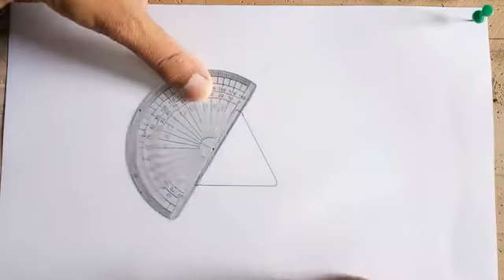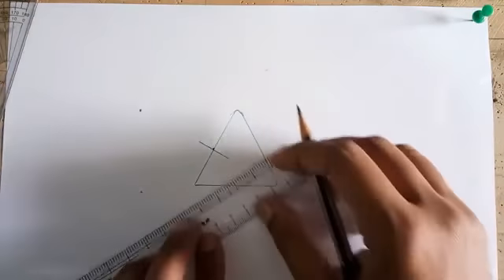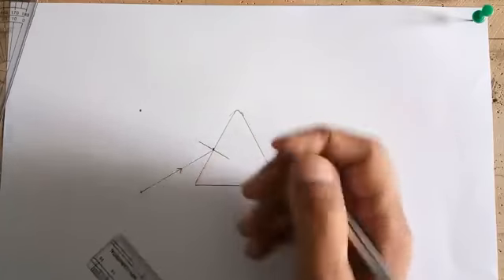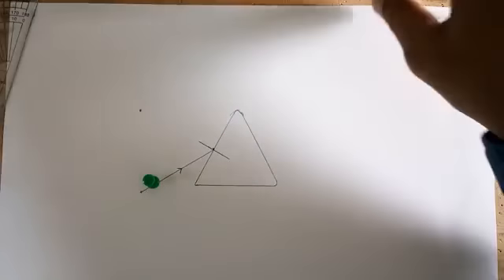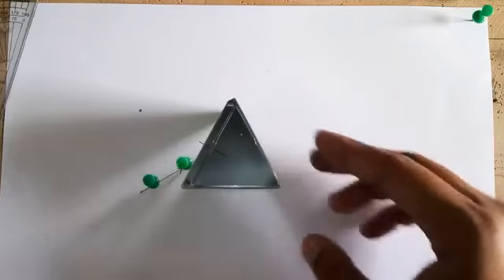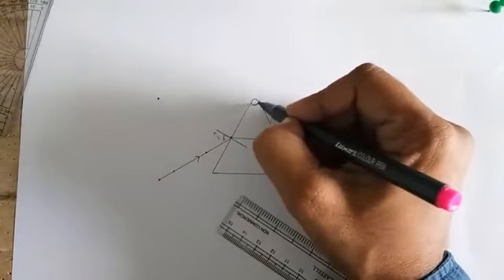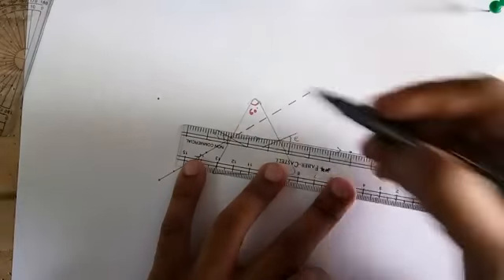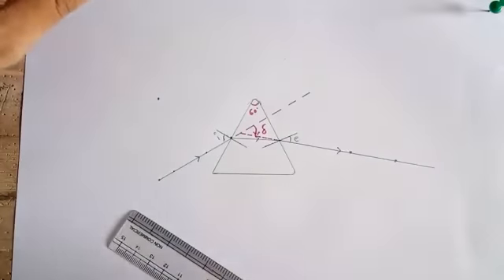Refraction Through Prism & Finidng Angle of Deviation Experiment360p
this video help the learner to find angle of incident correctly